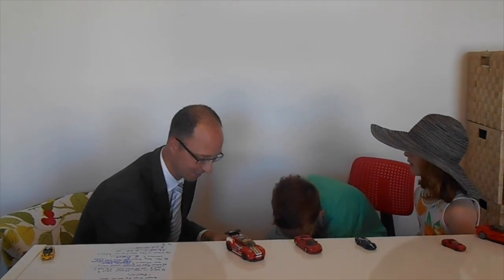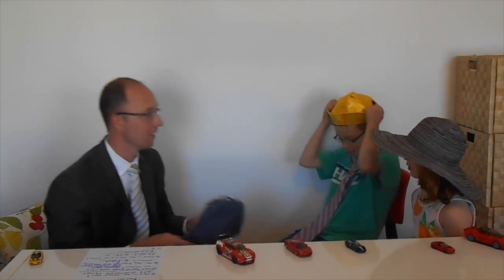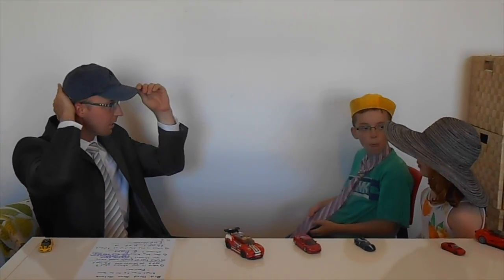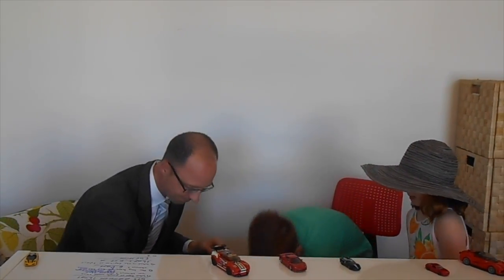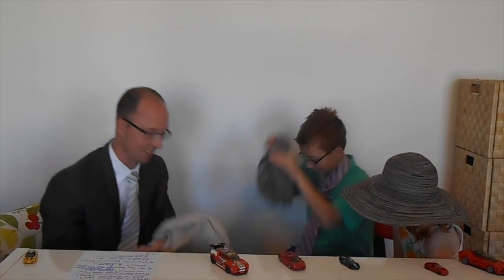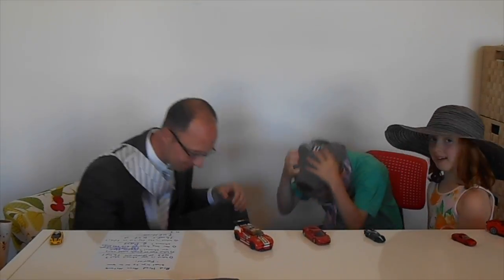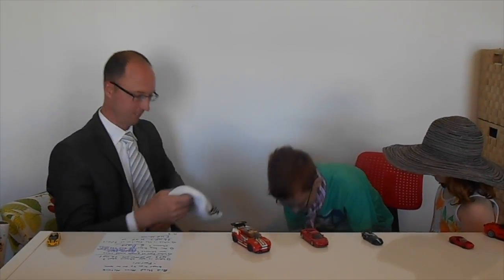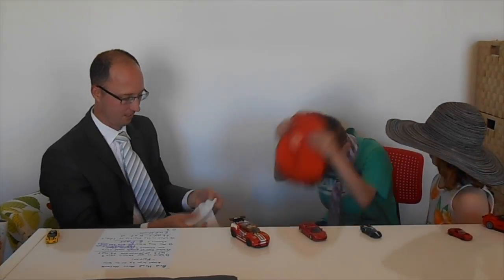the interview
This video is about the interview